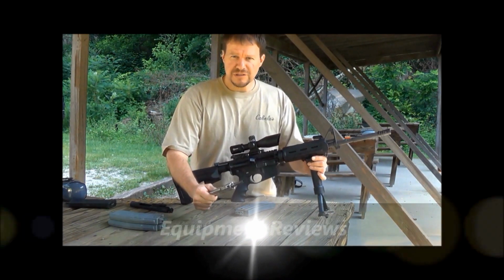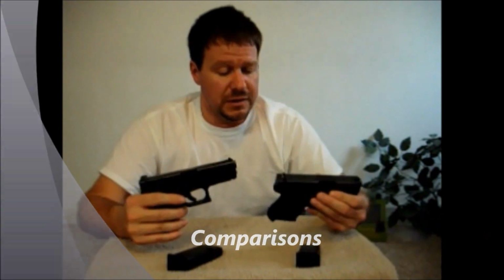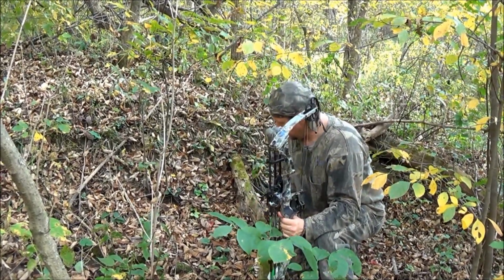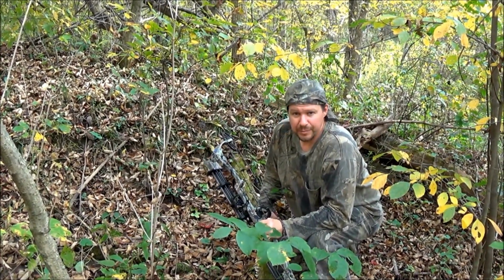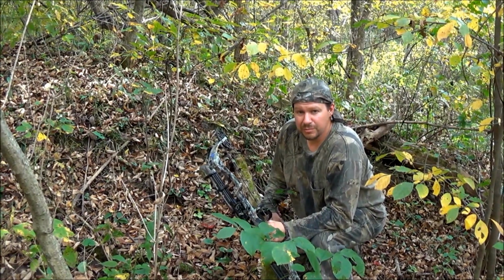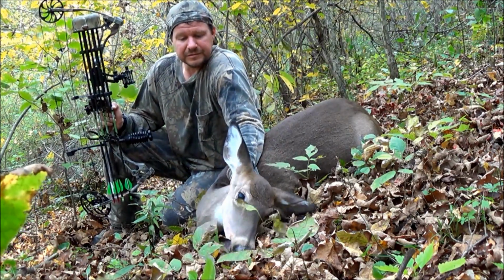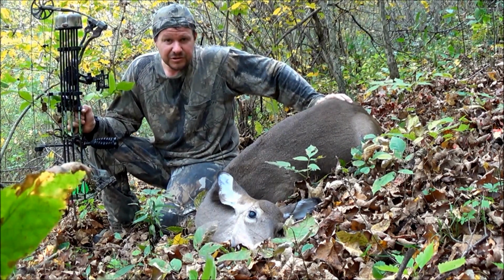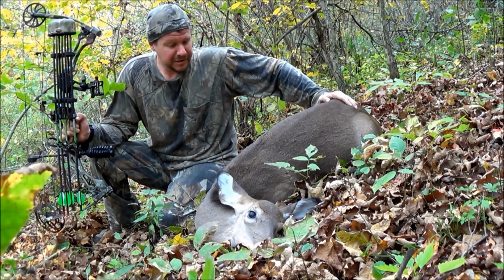Archery Doe 2013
Archery hunting the first day of Pennsylvania's archery season 2013